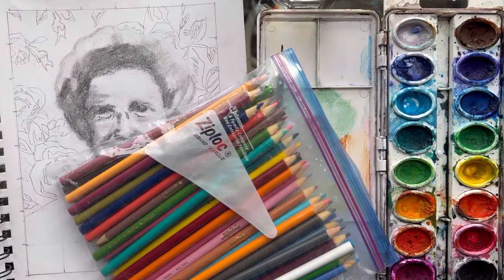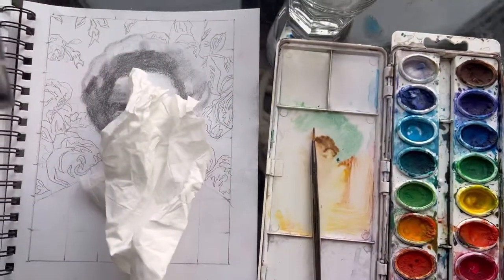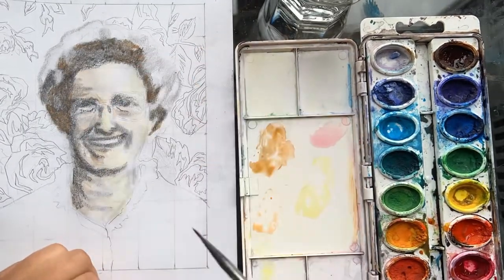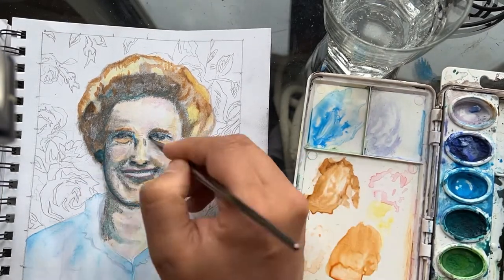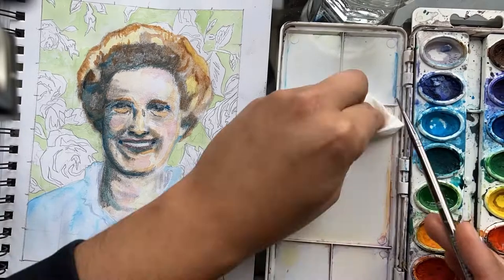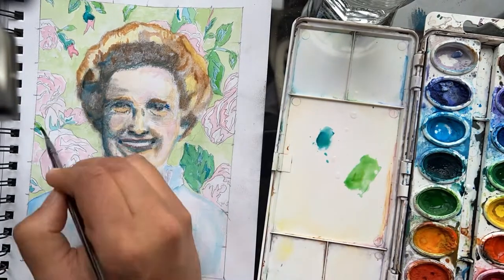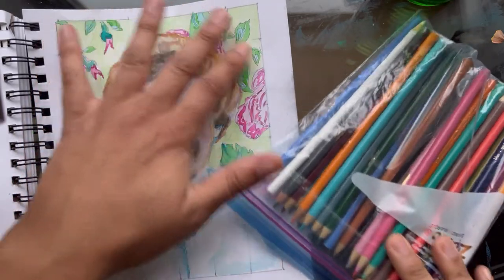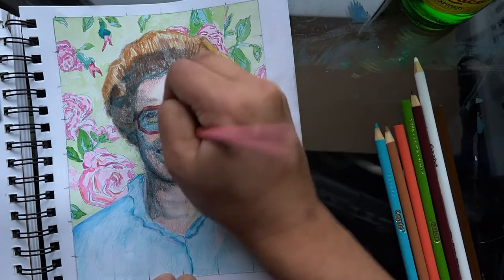Step 6: Adding color.